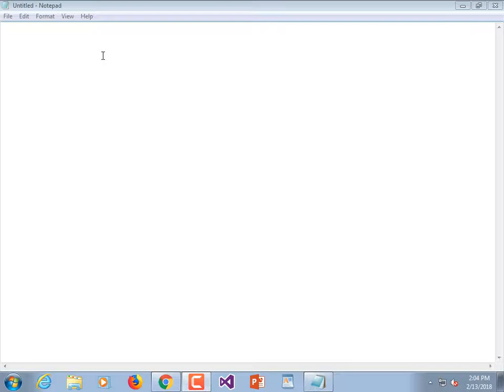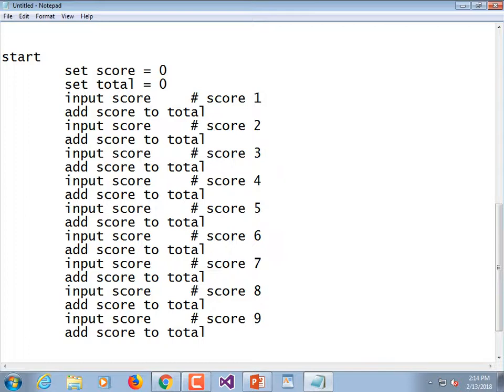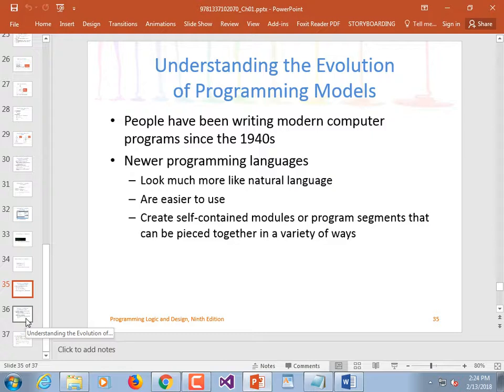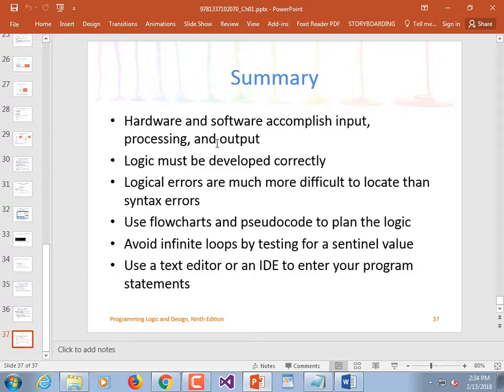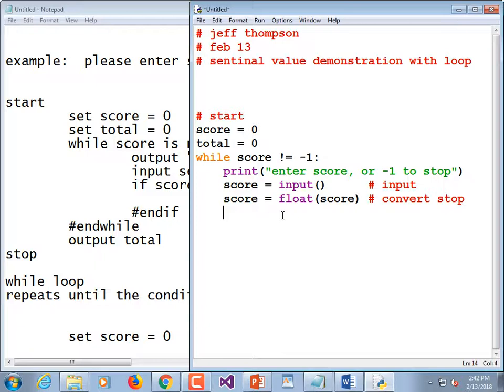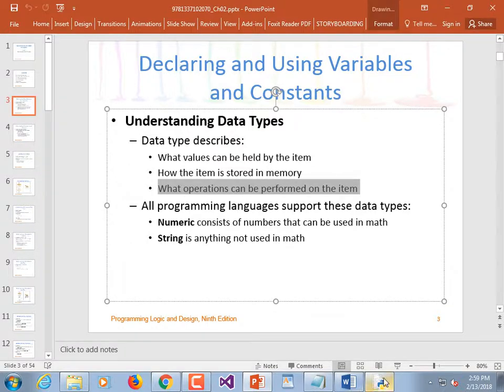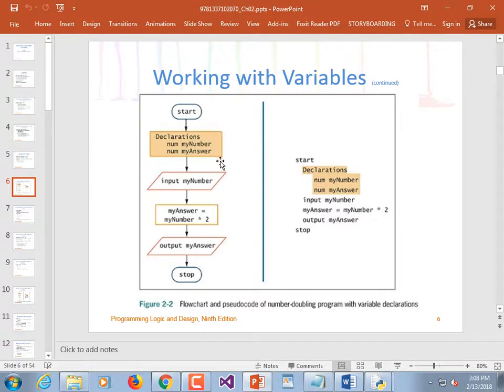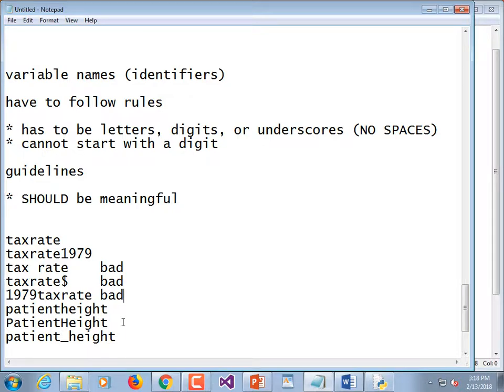CIT1113_2983 (Feb 13 2018)